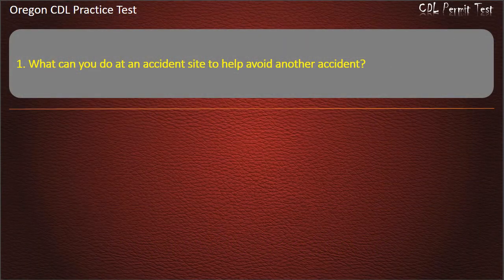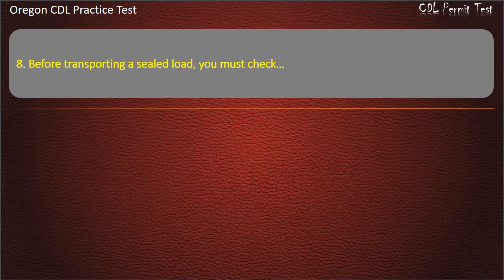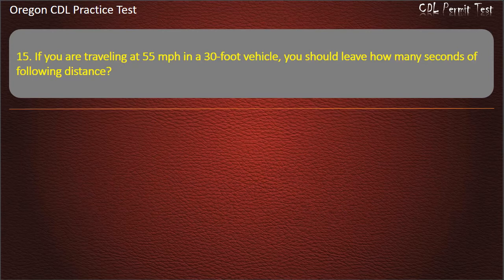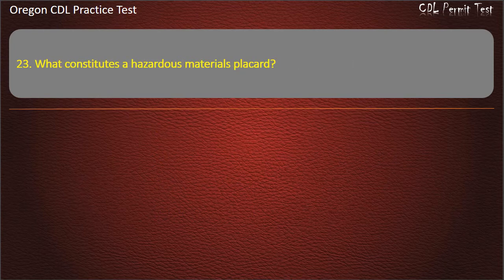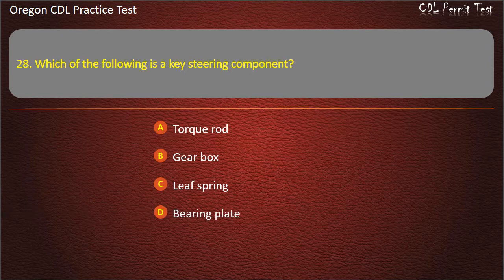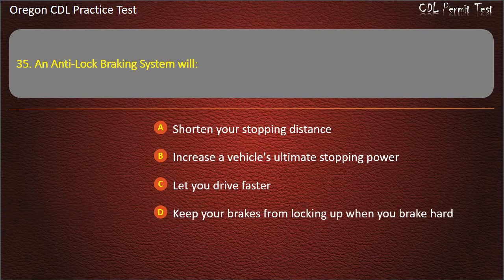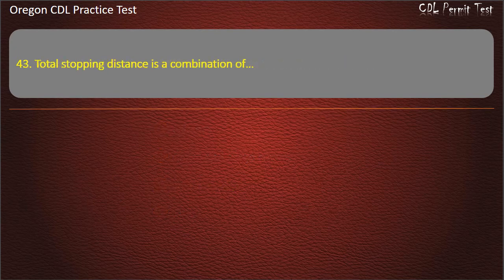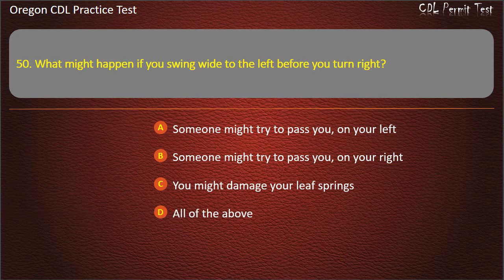Oregon CDL Practice Test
Hope that our practice tests will help you well prepare for the written test. Keep practicing with us, you'll get your license soon ;-)